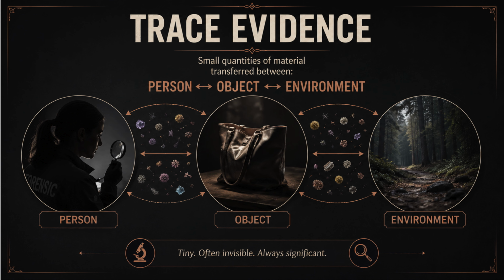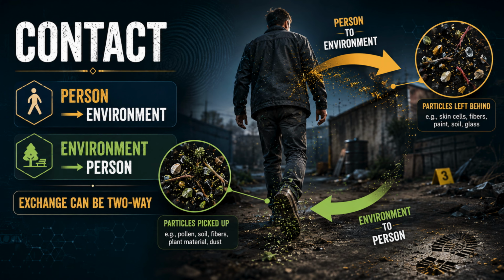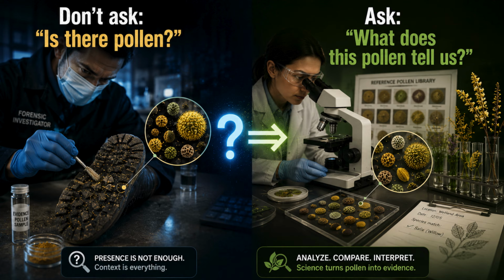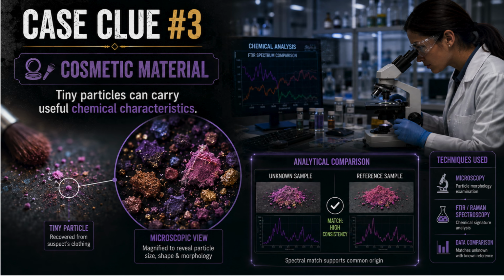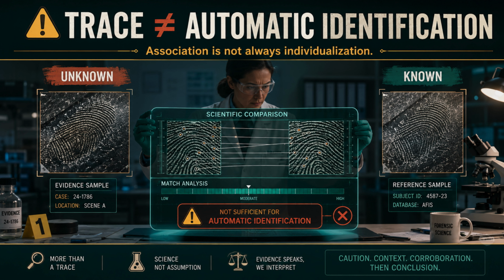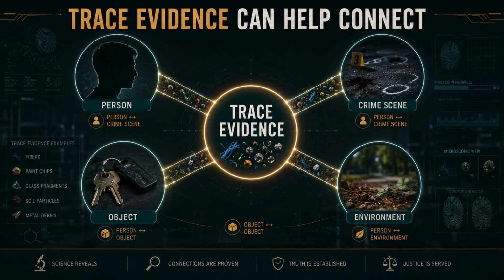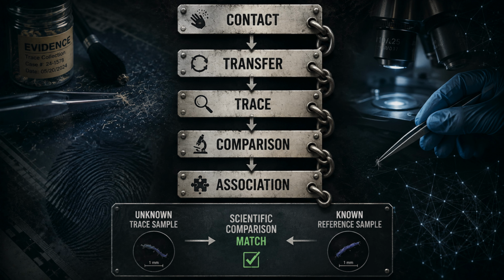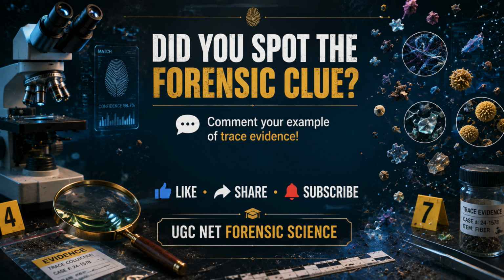Trace Evidence in Forensic Science 🔍 | Every Tiny Clue Tells a Story | UGC NET Forensic Science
🔬 TRACE EVIDENCE — The Tiny Clues That Matter | UGC NET Forensic Science Unit 1|

What if the smallest particle at a crime scene could help connect a person, object, and environment?

In this video, we explore Trace Evidence, one of the most fascinating concepts in Forensic Science, and understand how tiny materials can become valuable investigative clues.

We also break down Locard's Exchange Principle — “Every contact leaves a trace” and understand how material can be transferred during contact.

📚 In this video, we cover:

• What is Trace Evidence?
• Definition and significance of trace evidence
• Locard's Exchange Principle
• Edmond Locard
• “Every contact leaves a trace”
• Mutual exchange and transfer of materials
• Pollen as trace evidence
• Wood fragments
• Cosmetic material transfer
• Plastic fragments
• Primary and secondary/subsequent transfer
• Association vs individualization
• How trace evidence is examined and compared
• Importance of trace evidence in criminal investigation
• Collection and preservation of trace evidence
• Important UGC NET examination points

🔍 THE KEY CONCEPT

Trace evidence generally involves small quantities of material that may be transferred between people, objects, and environments.

The basic forensic logic can be remembered as:

CONTACT → TRANSFER → TRACE → COMPARISON → ASSOCIATION

But remember:

TRACE EVIDENCE ≠ AUTOMATIC IDENTIFICATION

A trace material may help establish an association, but its interpretation depends on its characteristics, the comparison performed, the possibility of transfer, and the overall circumstances of the case.

🎯 UGC NET FORENSIC SCIENCE PREPARATION

If you are preparing for UGC NET Forensic Science, understanding the concept is more important than simply memorizing definitions.

This video explains Trace Evidence and Locard's Exchange Principle using simple explanations, fresh forensic examples, visual concepts, and important examination points to help you build a strong foundation for UGC NET preparation.

💬 QUESTION FOR YOU:

Can you think of one example of trace evidence that could potentially connect a person to a particular environment?

Write your answer in the comments! 👇

If you found this video useful:

📤 SHARE it with your UGC NET preparation friends

Keep learning, keep questioning, and remember:

In forensic science, even the tiniest clue can matter. 🔬